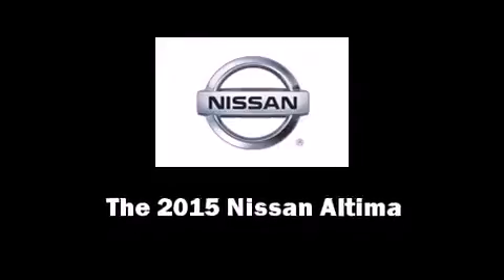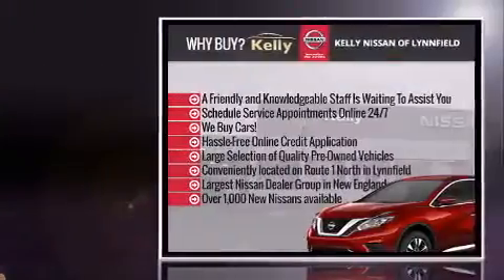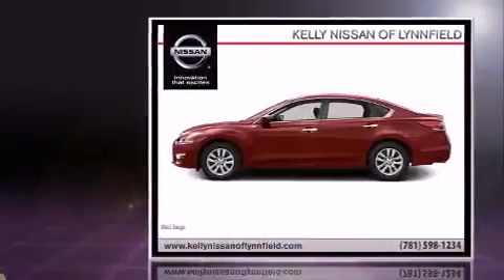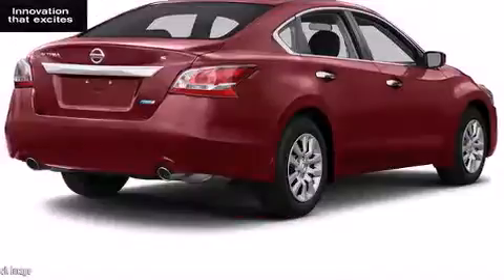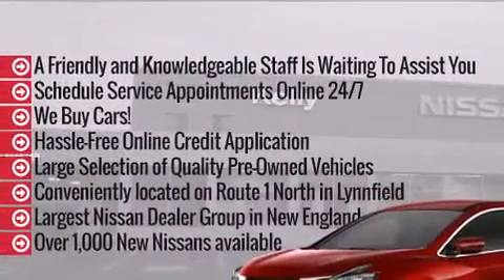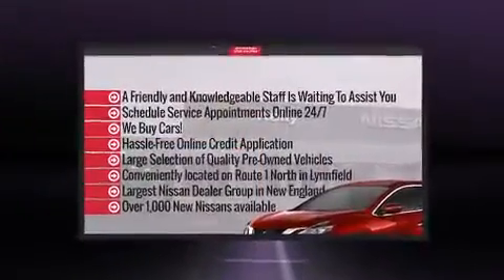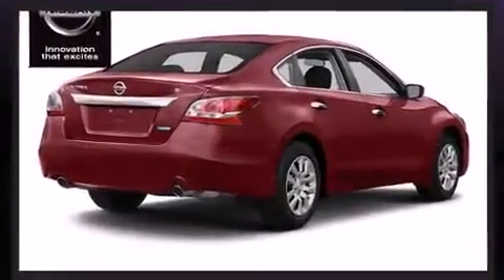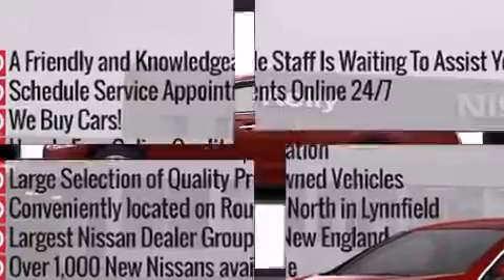2015 Nissan Altima in Lynnfield, MA 01940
Outstanding design defines the 2015 Nissan Altima. This 4 door, 5 passenger sedan will allow you to take command of the road with confidence! It features an automatic transmission, front-wheel drive, and a 2.5 liter 4 cylinder engine. Top features include front bucket seats, 1-touch window functionality, speed sensitive wipers, a trip computer, an outside temperature display, remote keyless entry, an overhead console, and a split folding rear seat. Premium sound drives 6 speakers, providing you and your passengers a sensational audio experience. In the event of a rollover collision, side curtain airbags provide additional protection for outboard seated passengers. Our team is professional, and we offer a no-pressure environment. We'd be happy to answer any questions that you may have. We are here to help you.